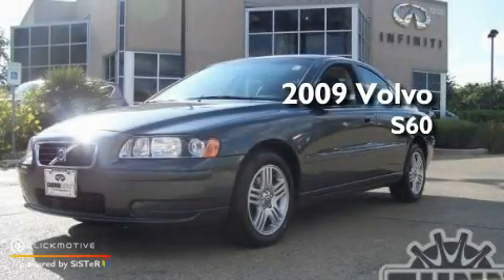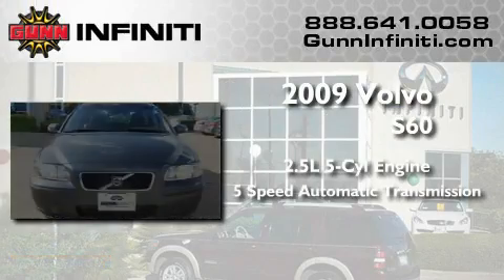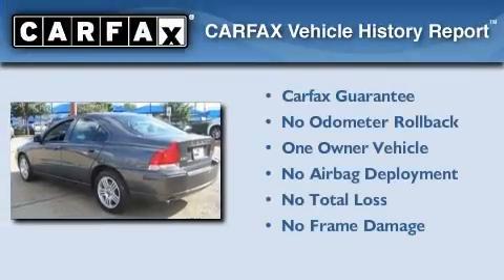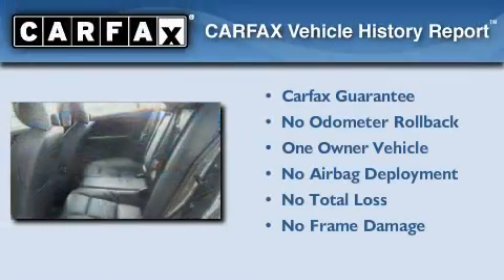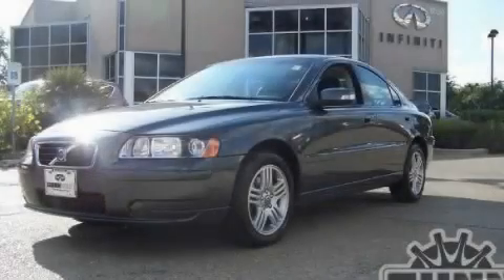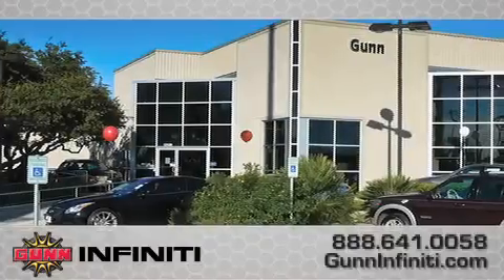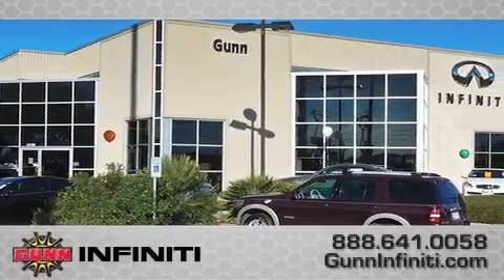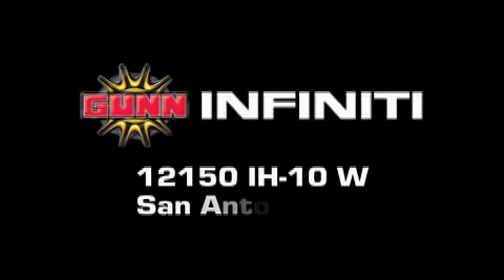2009 Volvo S60 San Antonio TX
Year: 2009
 Make: Volvo
 Model: S60
 Engine: Low-Pressure Turbo Gas I5 2.5L/154
 Trans.: Automatic
 Exterior: Silver Metallic
 Miles: 21,306
 Interior: GRAPHITE
 Stock: IW3081

 2009 Volvo S60 San Antonio TX